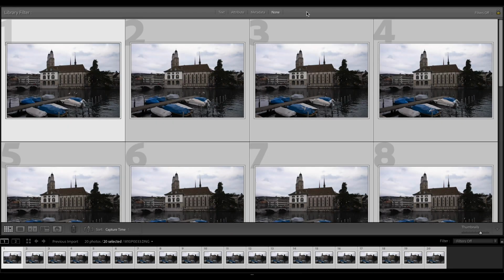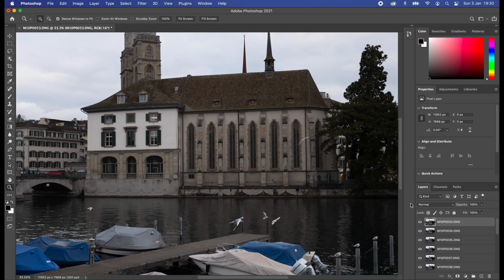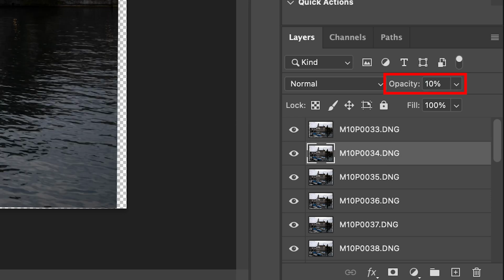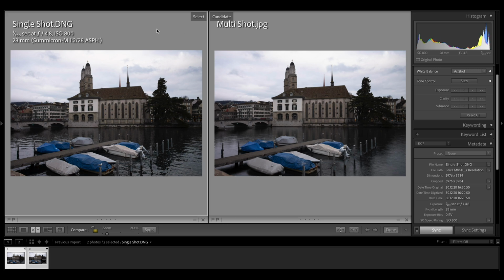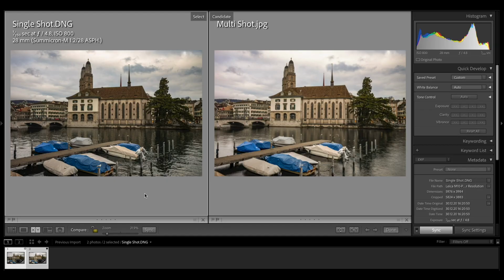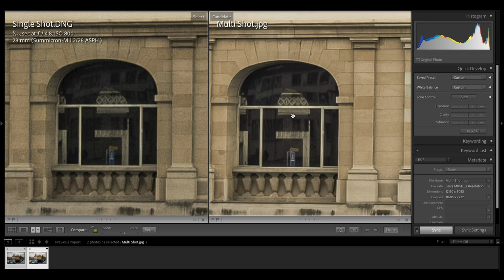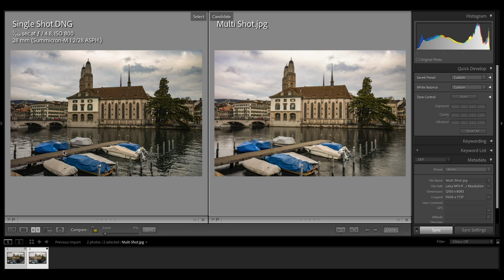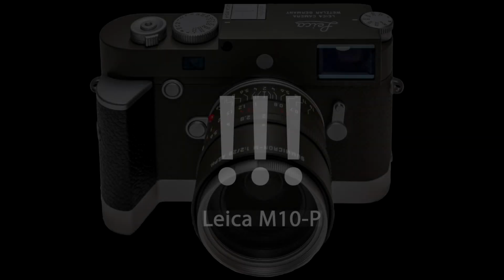LEICA M10-P with 90MP SUPER RESOLUTION (works with ANY CAMERA)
Sharing my Super Resolution Experiment with the Leica M10-P.

Video clips used in the "housekeeping intro": storyblocks.com

Watch in 4K to avoid video compression artefacts.